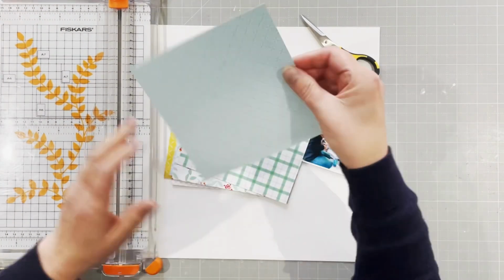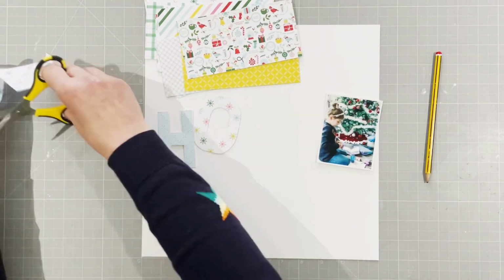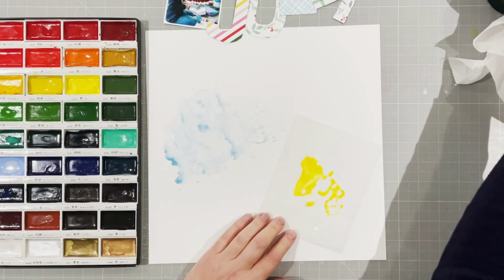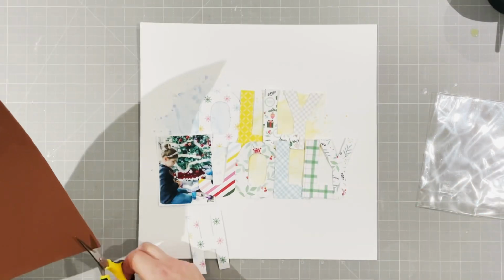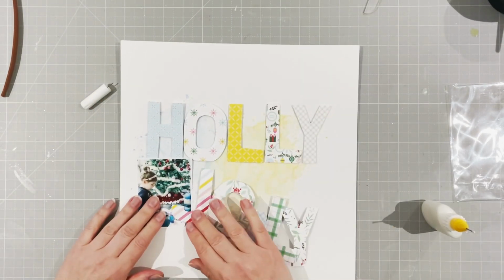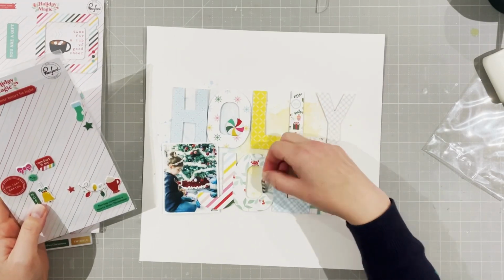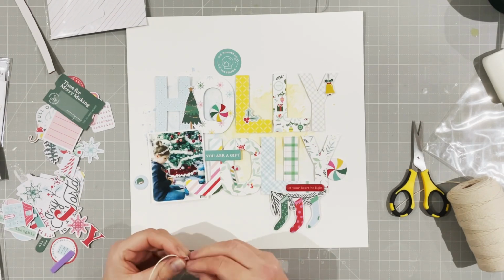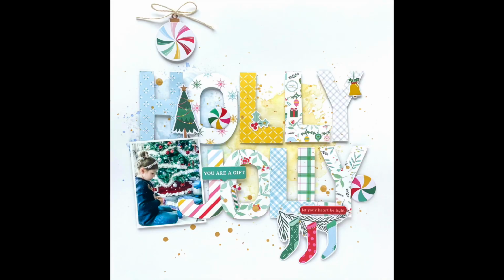Hand cut title using the Holiday Magic collection | Vicki Parker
This layout from our design team member, @vickiscraps uses the Holiday Magic collection to scrap a layout with a handcut title to add all the colours to her page.